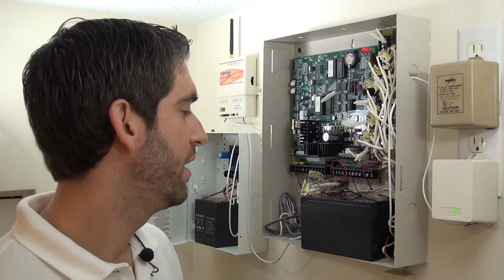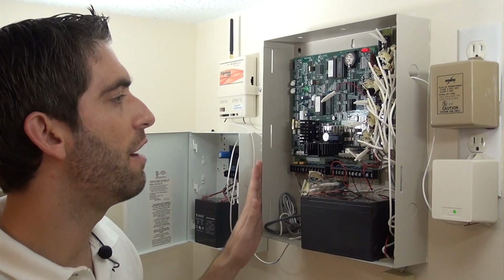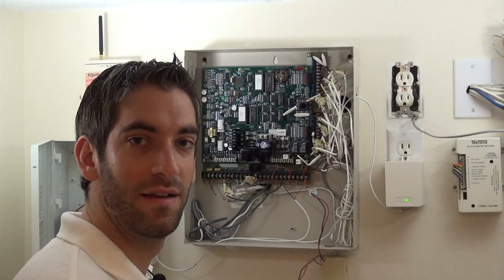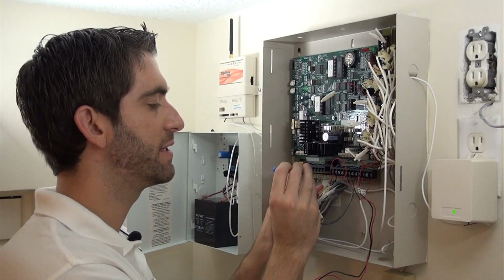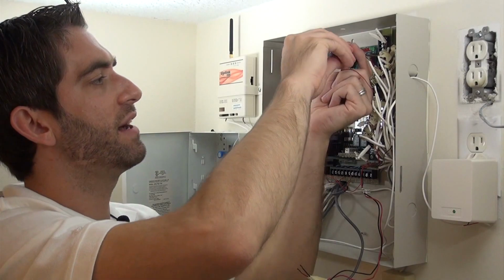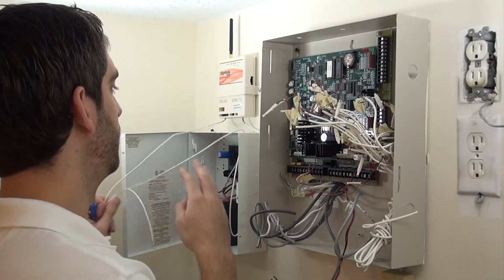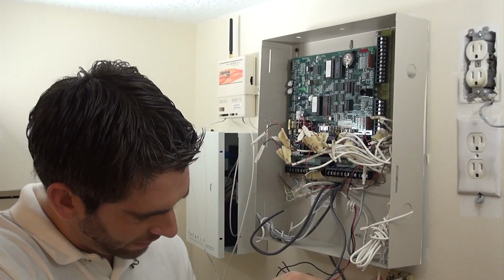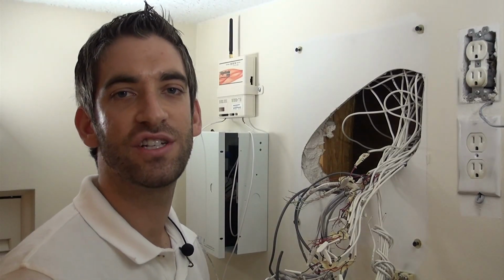APEX Destiny Panel: Dismounting from the wall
Sterling Donnelly from Alarm Grid removes an APEX Destiny Panel from the wall in order to begin replacing it with a Honeywell's VISTA 21iP, a state-of-the-art wired security system.